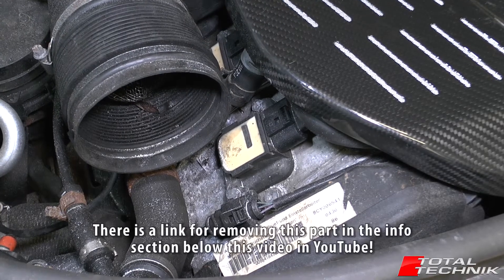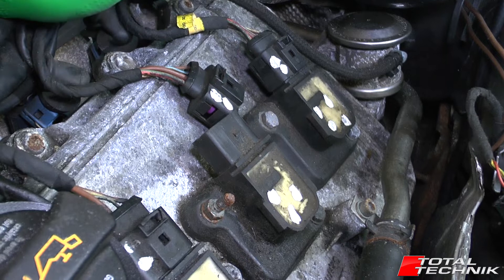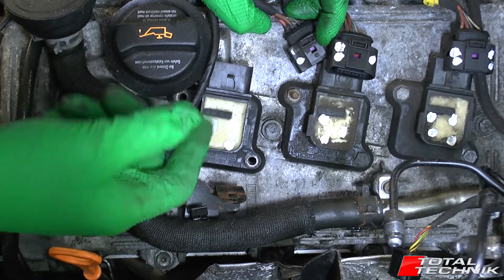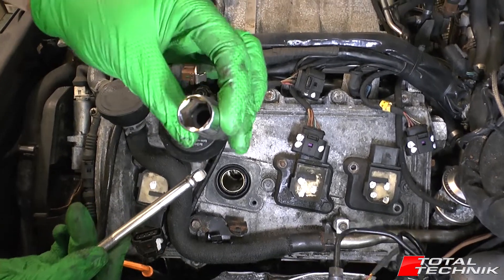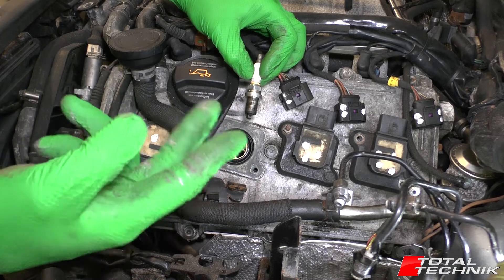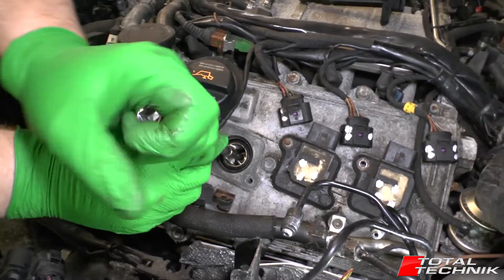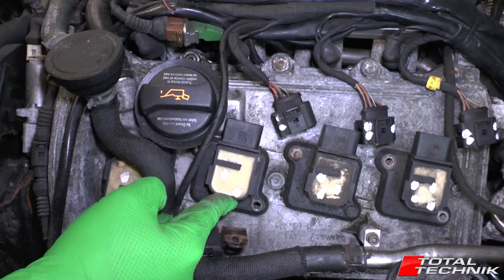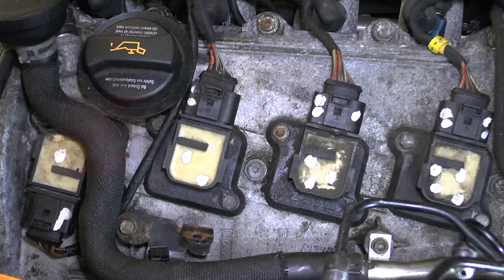How To Replace Spark Plugs - Audi RS6 C5 (2002-2005) 4.2 V8 450bhp - TOTAL TECHNIK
This video will show you how to change your Audi RS6 Spark Plugs from your Audi RS6 (C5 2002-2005).